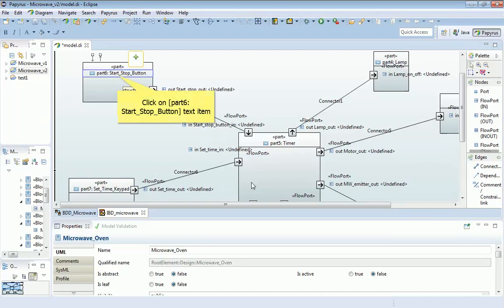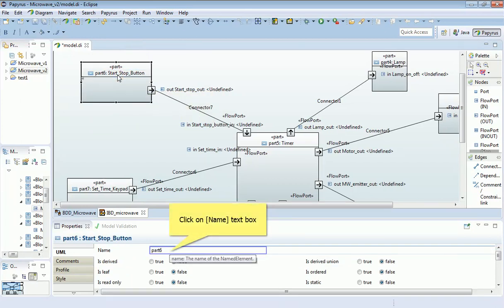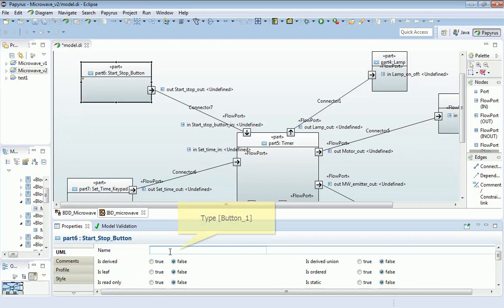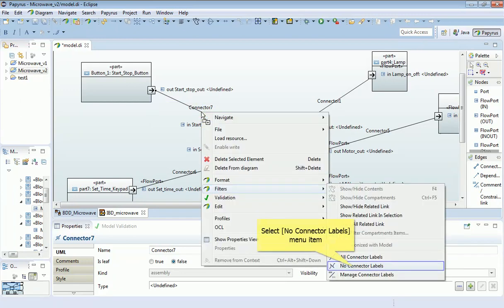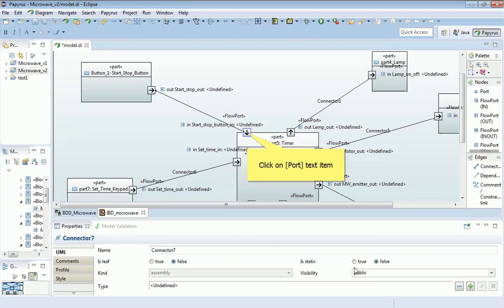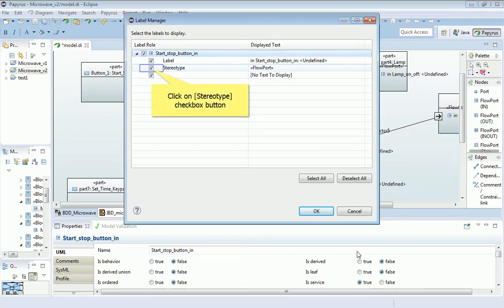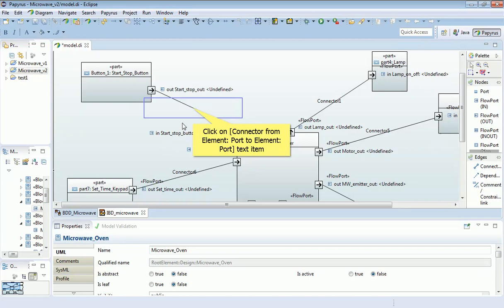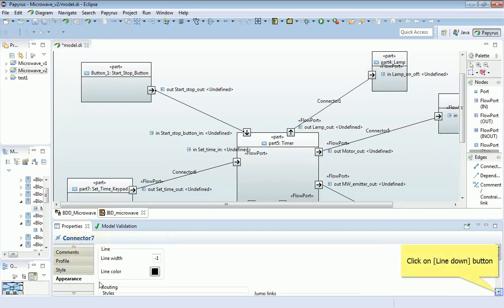140 Improving layout of IBD